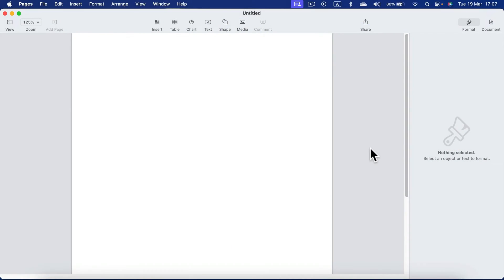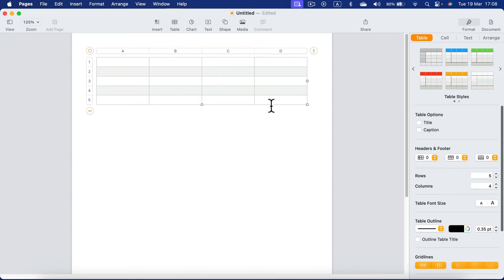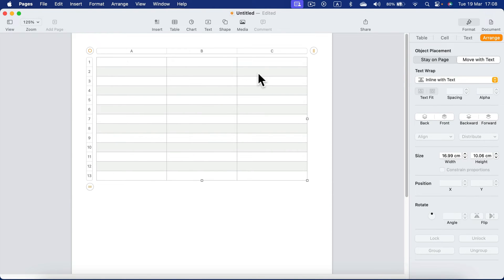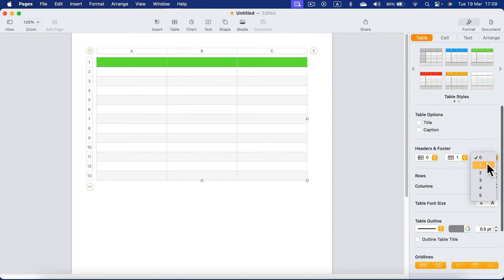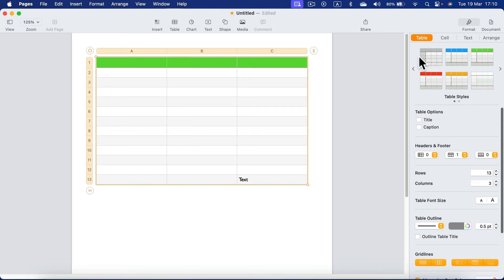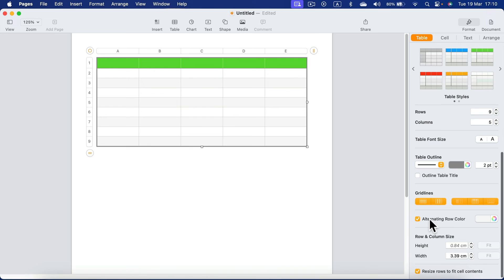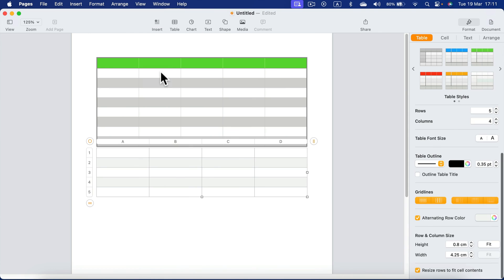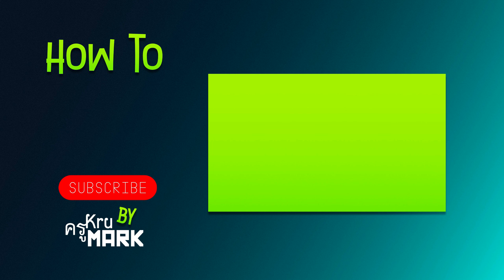How to Add Table to Apple Pages on Mac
Learn how to insert a table into Apple Pages on your Mac with our easy-to-follow tutorial! Tables are useful for organizing data and presenting information in a structured format, and adding them to your Pages document is quick and straightforward. In this step-by-step guide, we'll show you how to create tables of various sizes and styles, customize their appearance, and input data seamlessly. Watch now and enhance your document creation skills with tables in Apple Pages!